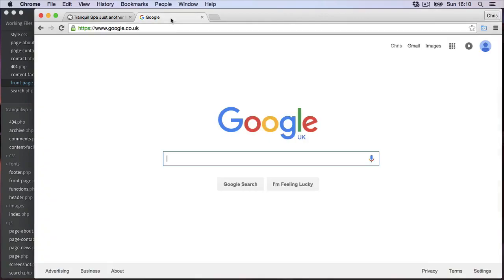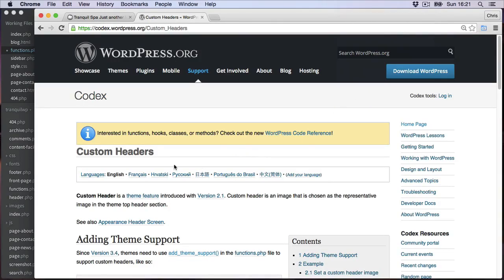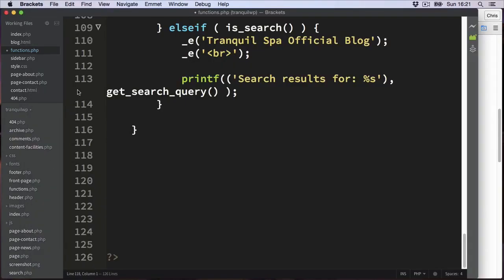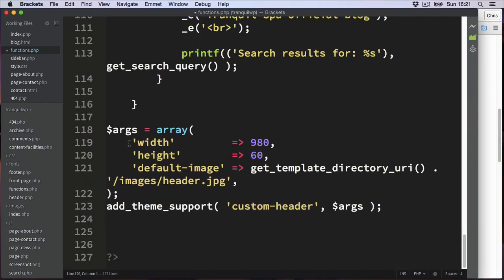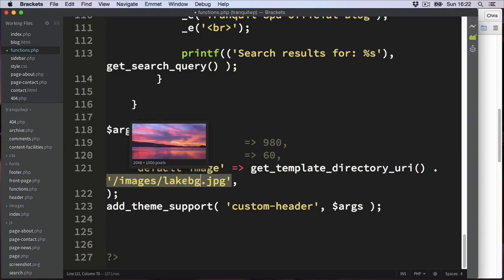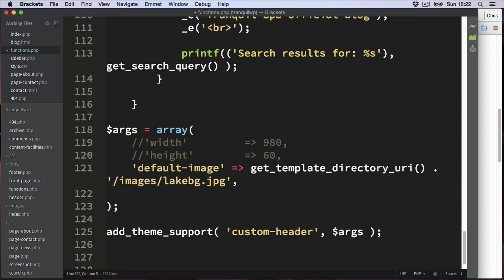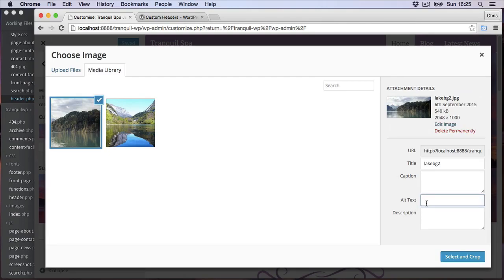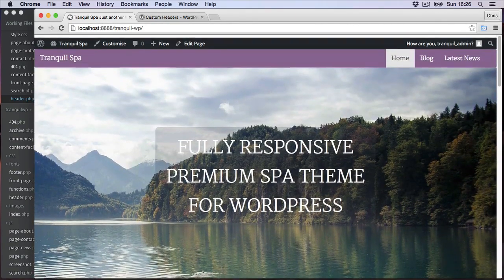Theme Finishing Touches Custom header images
Custom headers allow site owners to upload their own “title” image to their site, which can be placed at the top of certain pages. These can be customized and cropped by the user through a visual editor in the Appearance - Header section of the admin panel. You may also place text beneath or on top of the header. To support fluid layouts and responsive design, these headers may also be flexible. Headers are placed into a theme using get_custom_header(), but they must first be added to your functions.php file using add_theme_support(). Custom headers are optional.